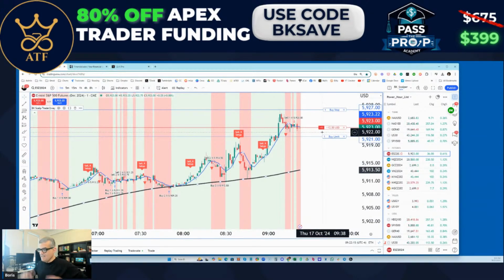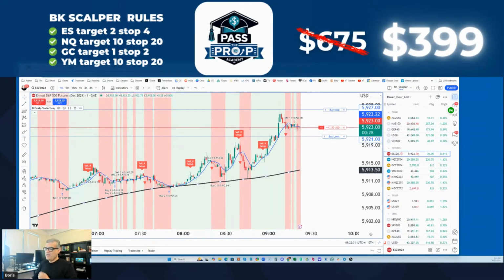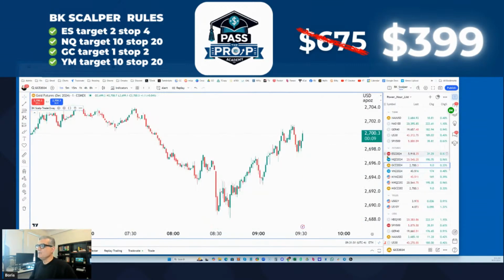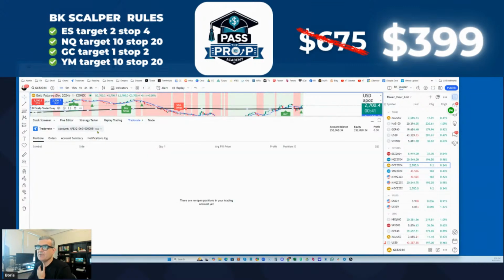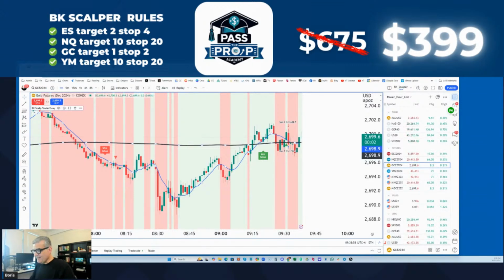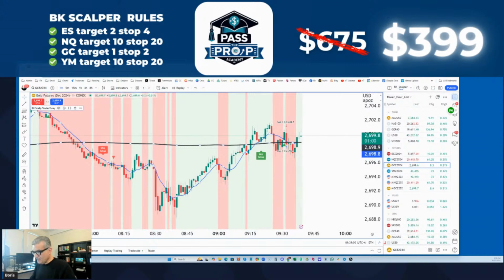Let Live Trade Nasdaq and Gold 👊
Join Boris for Live Trading

Live Futures Day Trading

Some of the links on this webpage are affiliate links, meaning, at no additional cost to you, I may earn a commission if you click through and make a purchase and/or subscribe. Commissions earned will be used towards growing this channel.sadaq Futures